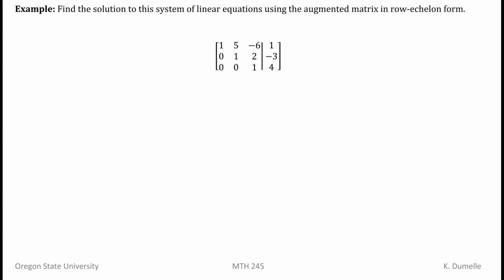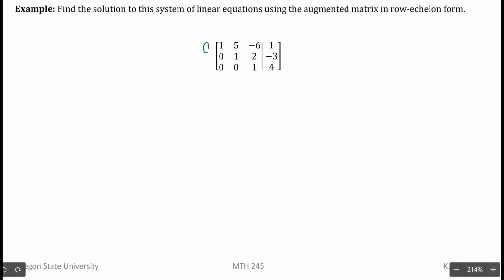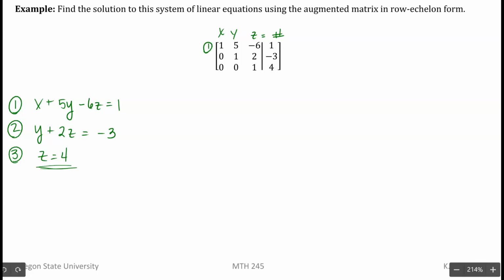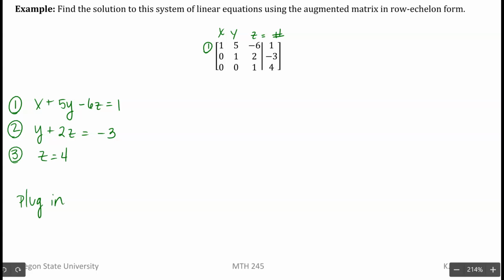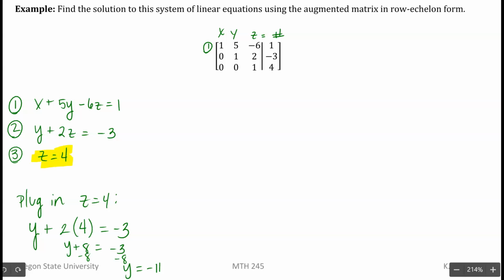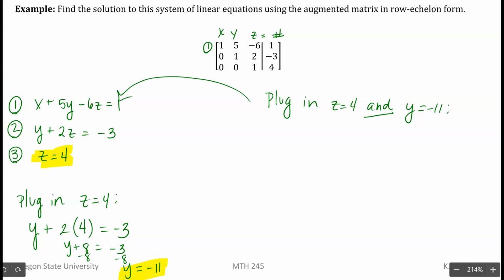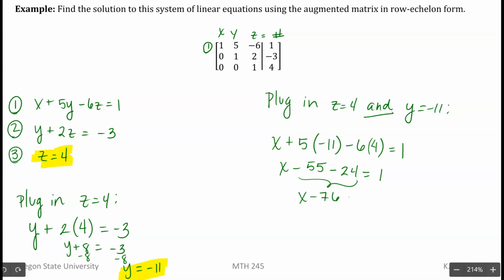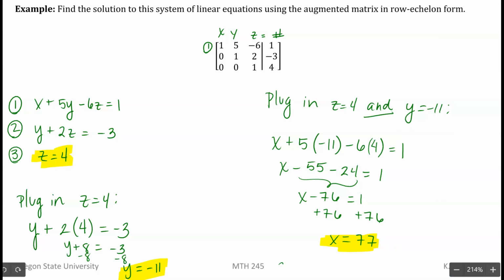Solve a system from augmented matrix in row echelon form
NOTE: AT 3:05 I MADE AN ARITHMETIC ERROR.  The step should be:
x = 80

In this video I solve a system of linear equations from an augmented matrix that is in row-echelon form.